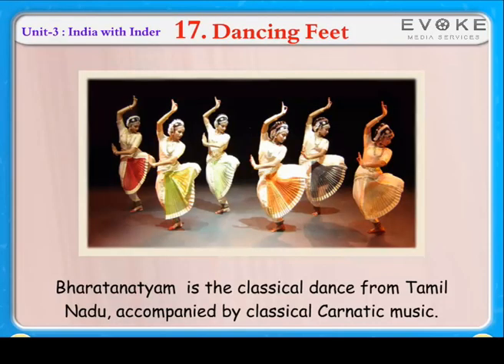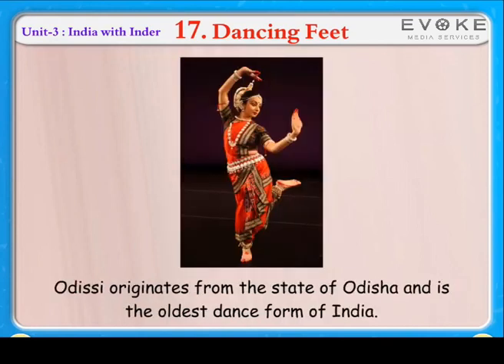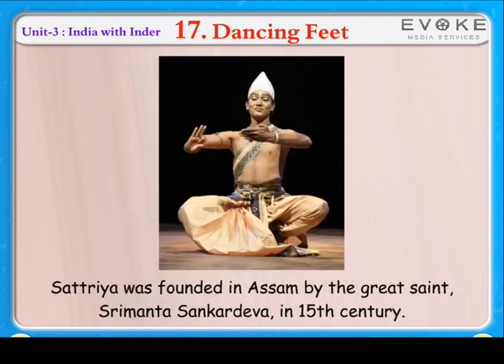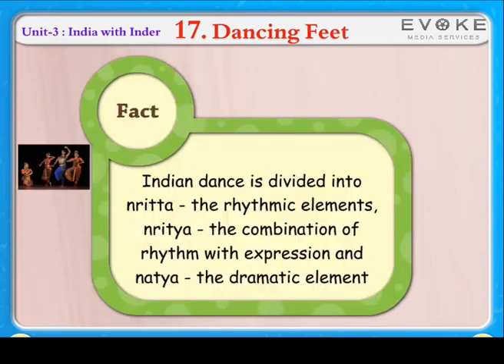DANCING FEET | KIDS KNOWLEDFGE | ENGLISH